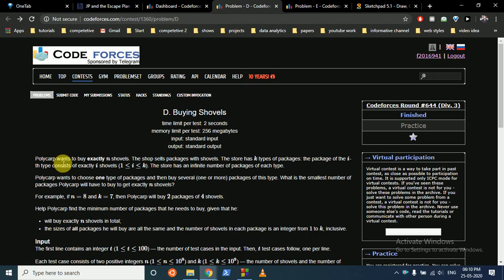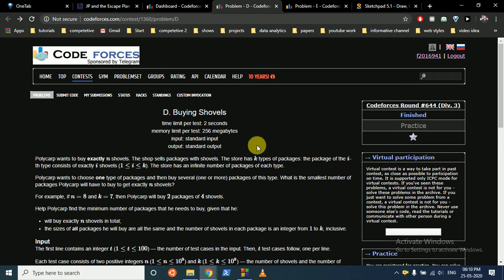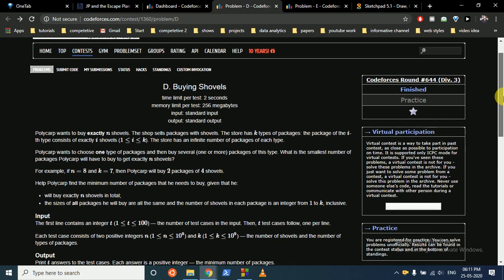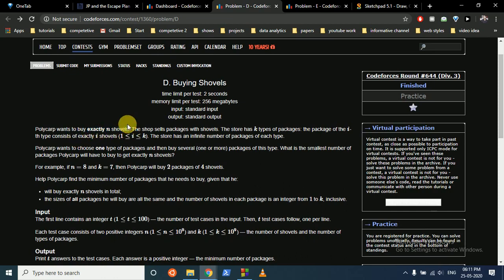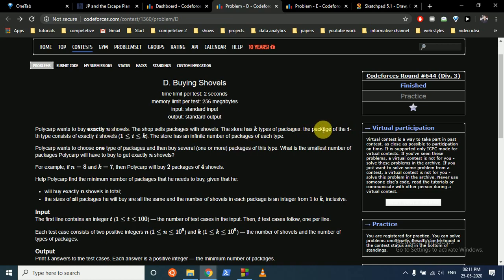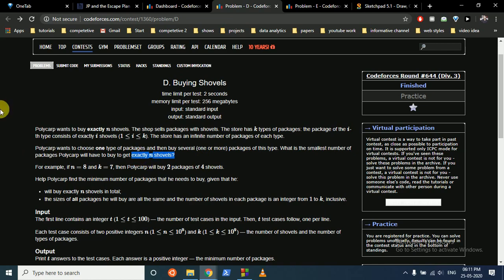Buying Shovels || Polygon || Codeforces Round #644 (Div. 3) || C++ SOLUTION